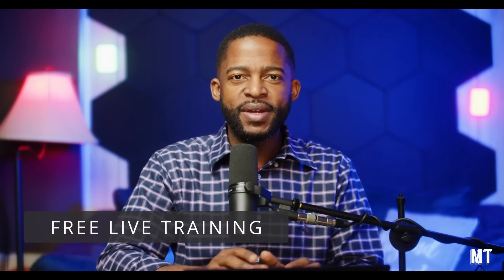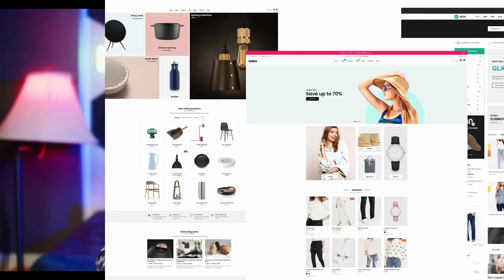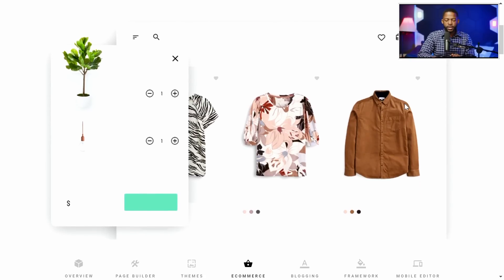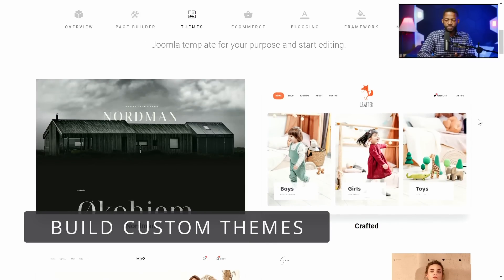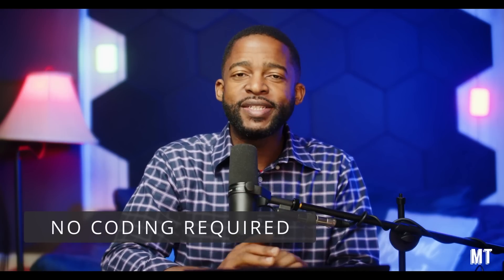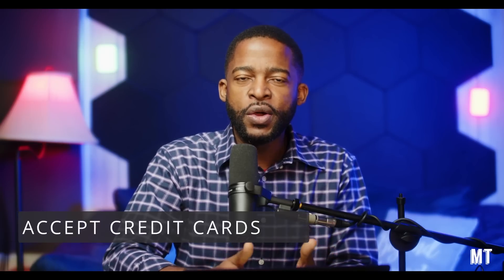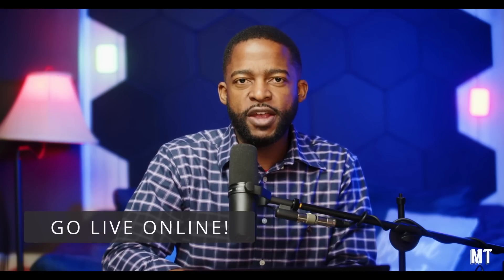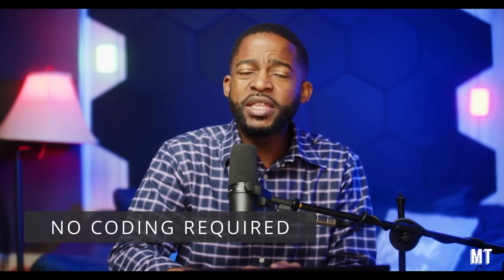Ready to Thrive Online? Watch Our FREE Joomla! eCommerce Website Live Training - No Coding Needed!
Join me LIVE on November 23rd at 10am EST for a FREE website training and learn how to build a professional ecommerce website for any type of business and launch your website the SAME DAY!

The holiday season is finally here and people are shopping online.  There is no better time than now to create a professional ecommerce website to sell your products. I get a lot of emails from entrepreneurs and small businesses owners that need help creating an ecommerce website to sell their products online.

This training is a LIVE step-by-step tutorial that show you how to build your website even if you've never created one before or don't know how to code. You will learn important tips and trick on how to position your business to thrive online even if you're a team of one.

I am going to be using Gridbox a Joomla! extension that has everything you need to build and run a successful online store.

I look forward to helping you jumpstart your online business next week. If you've been looking for a simple, professional and secure platform to build your website, then this is what you've been waiting for.

Knowing how to code is great. But, there's NO CODING REQUIRED!